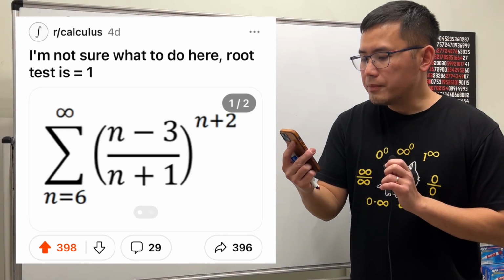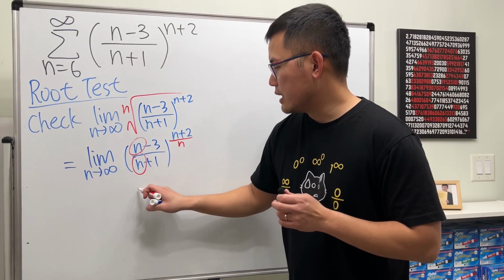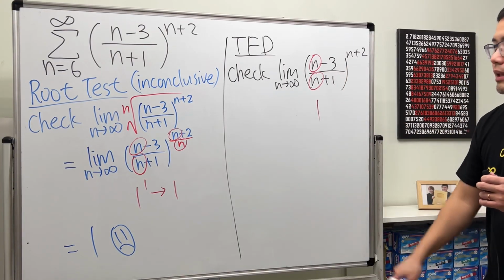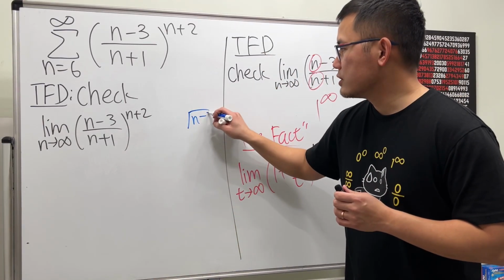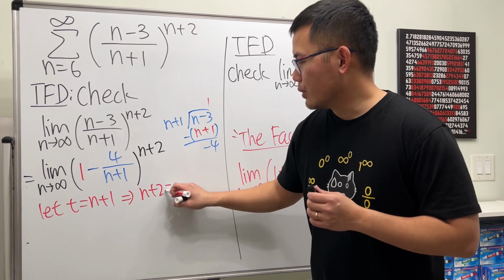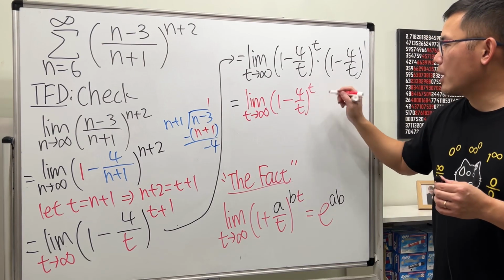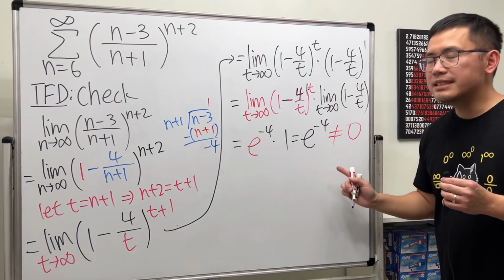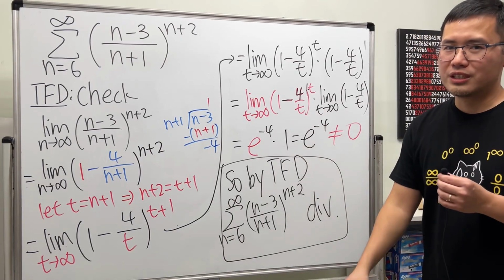I'm not sure what to do here, root test is = 1. Reddit series convergence test, r/calculus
Calculus 2 series convergence test. Can we use the root test here? Or are there any tests we can use? This question is from Reddit r/calculus. Check out my "100 series" video for more series convergence examples